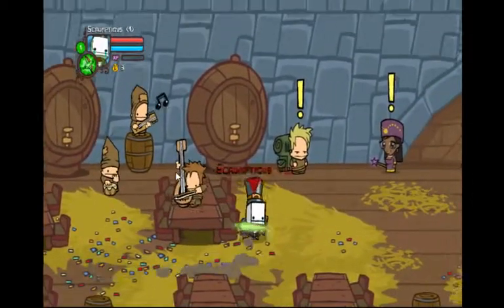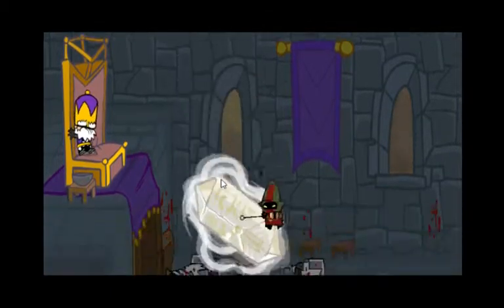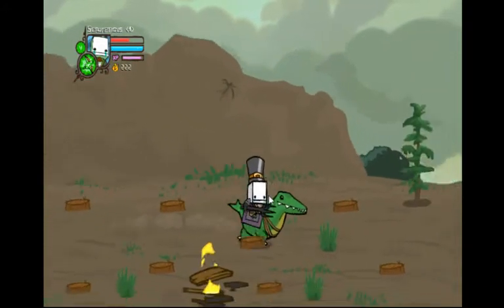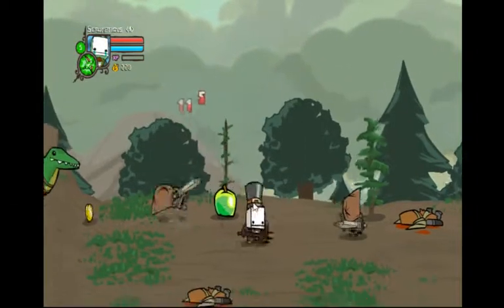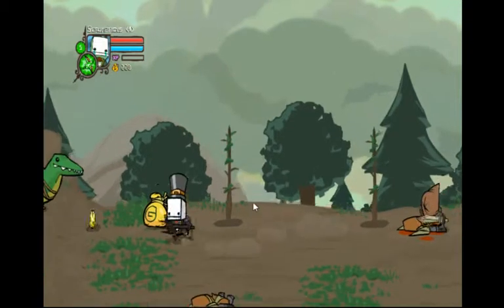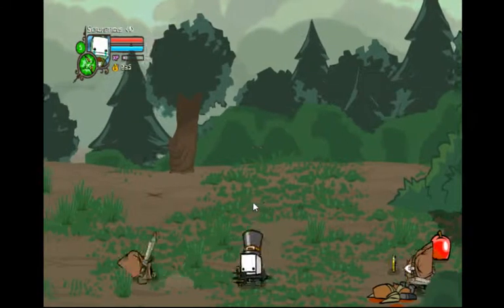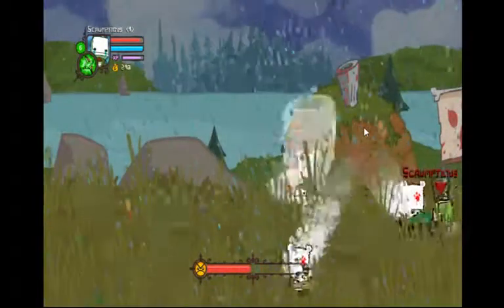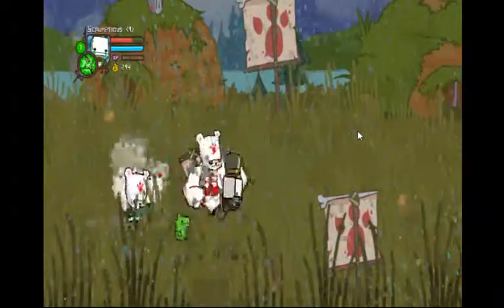Castle Crashers Ep. 1 Battle Block Theater Character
Today i play some casual Castle Crashers not a speed run!